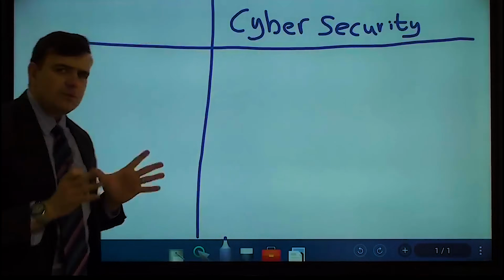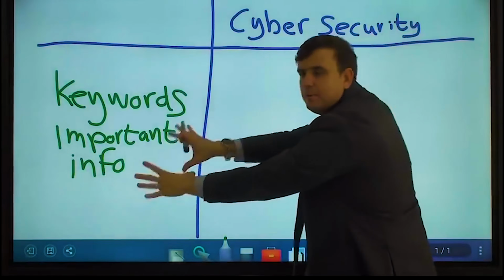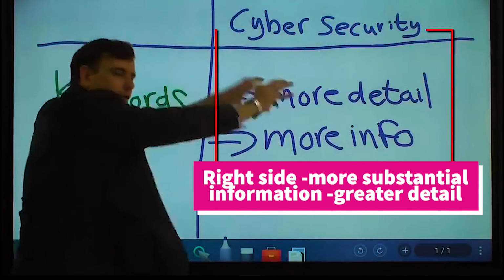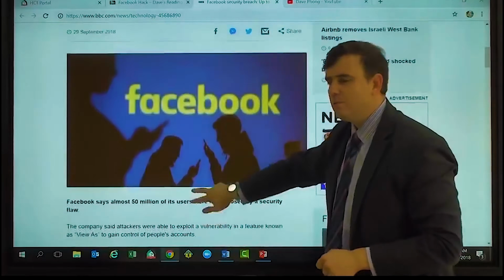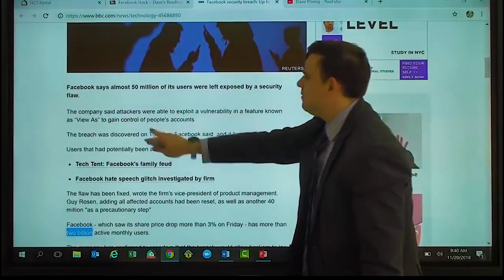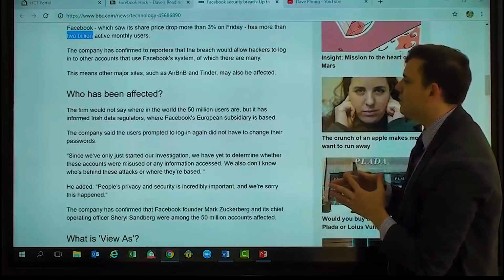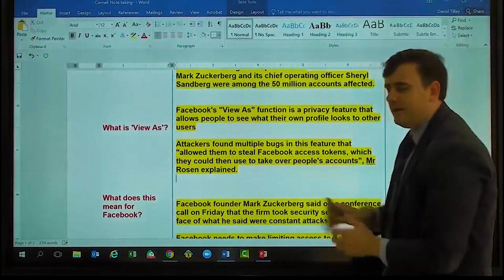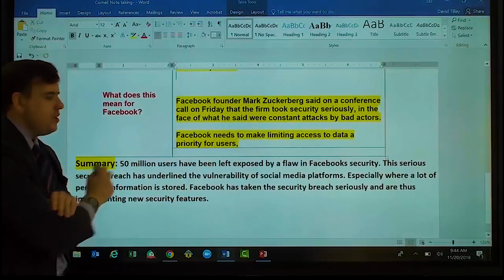Cornell Method of Note Taking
In depth example of how to Cornell Note Take